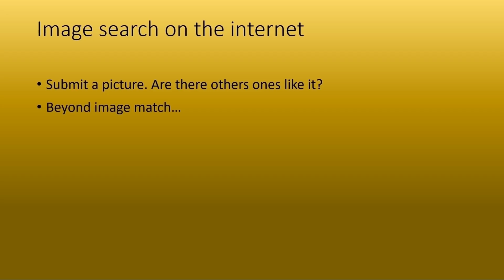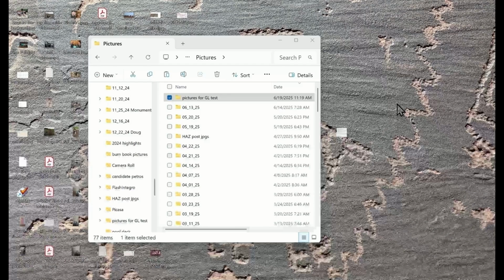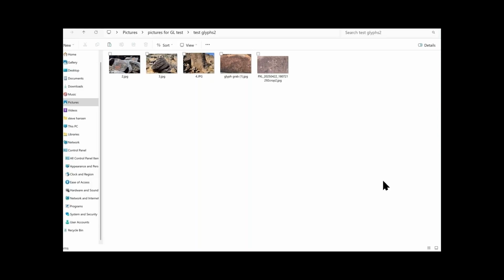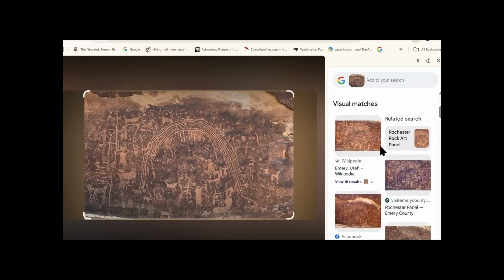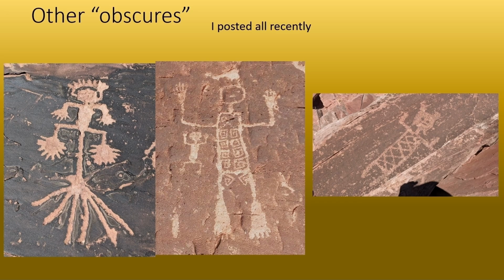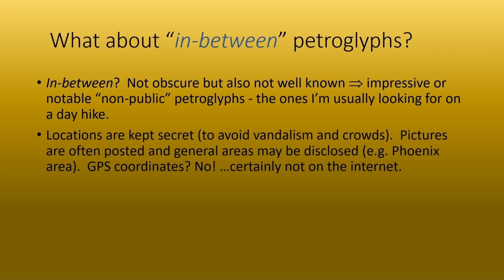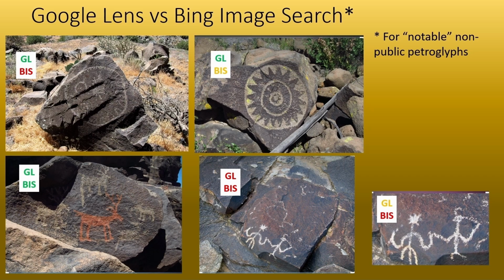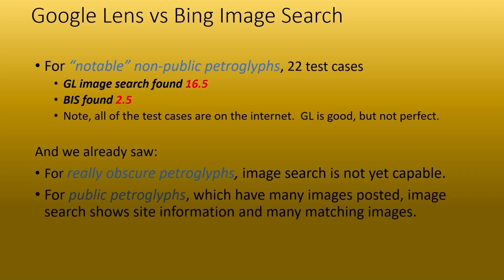Petroglyphs and Google Lens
A little study on how good current image search tools, specifically Google Lens and Bing Image Search,  are at finding matches to petroglyph pictures.  Google Lens is pretty good!